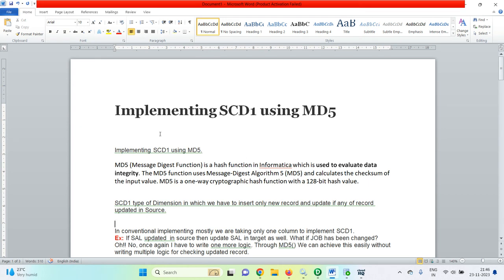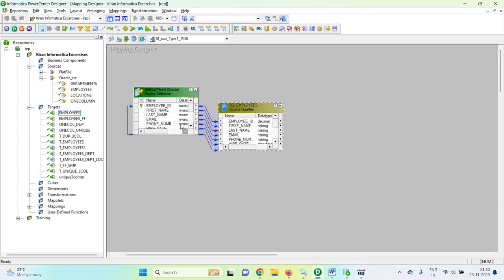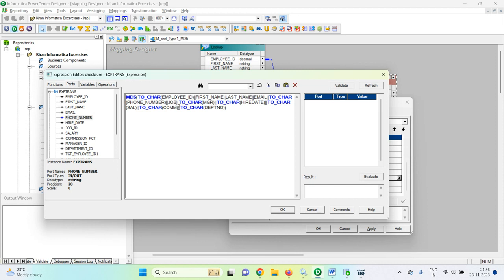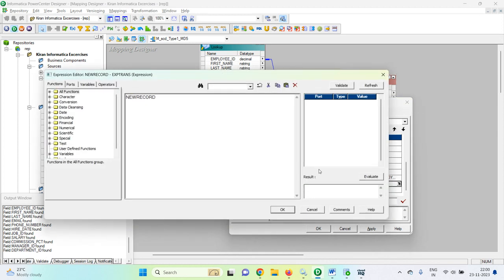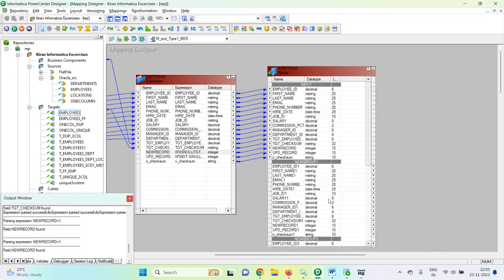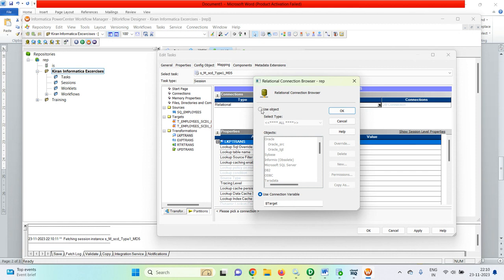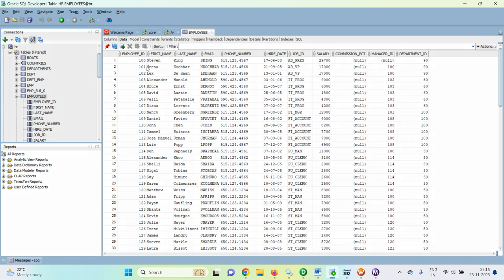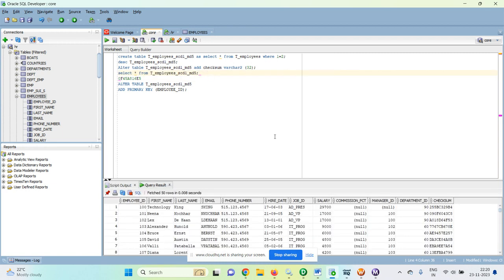Implementing SCD1 using MD5 in Informatica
Implementing SCD1 using MD5.
MD5 (Message Digest Function) is a hash function in Informatica which is used to evaluate data integrity. The MD5 function uses Message-Digest Algorithm 5 (MD5) and calculates the checksum of the input value. MD5 is a one-way cryptographic hash function with a 128-bit hash value.

SCD1 type of Dimension in which we have to insert only new record and update if any of record updated in Source.